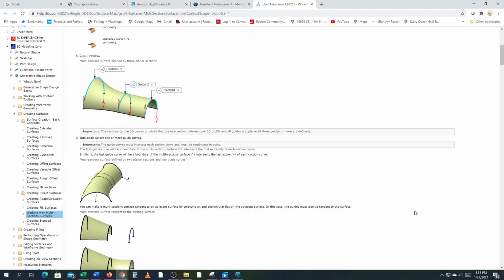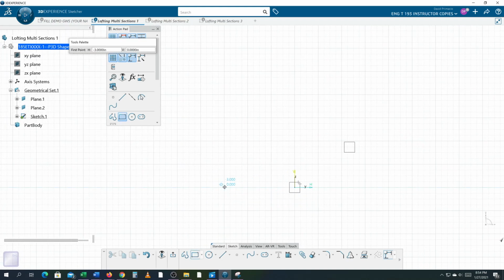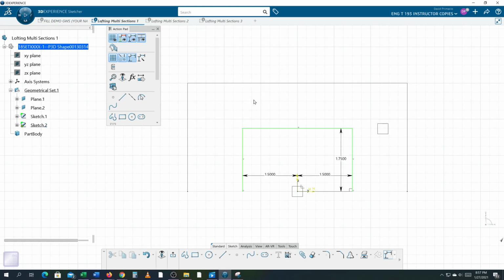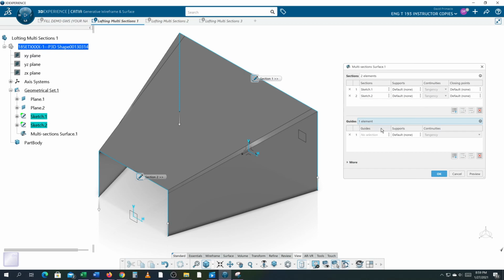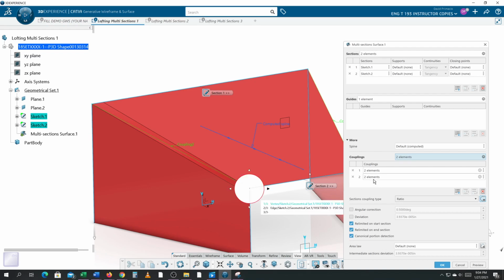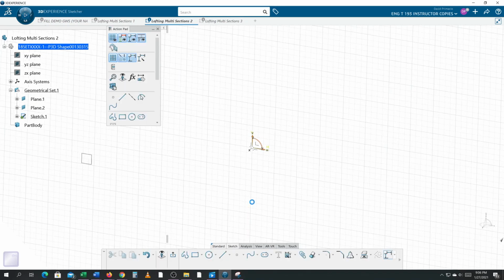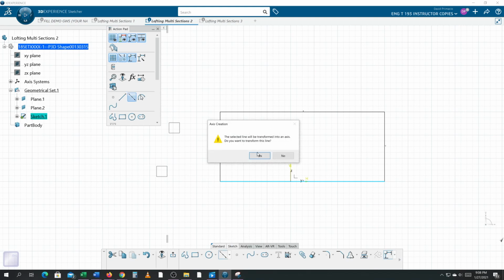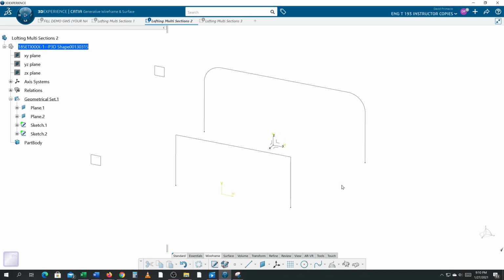Lofting Multi-Sections Surface 1 CATIA 3DExperience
Demo: Lofting Multi Sections Surface 1